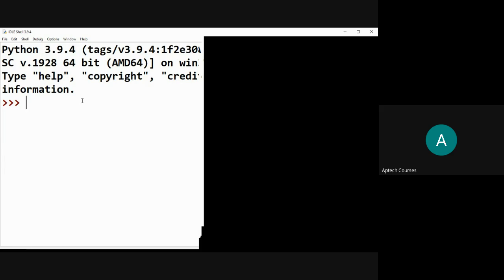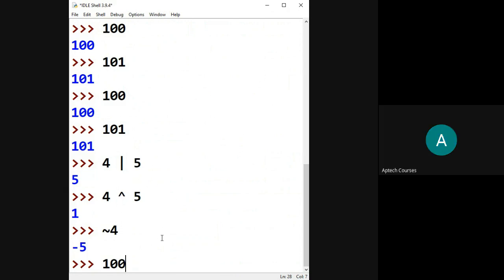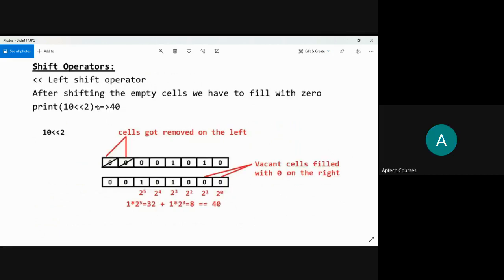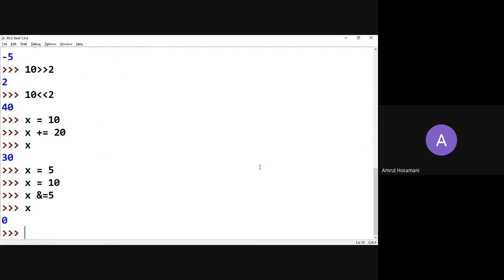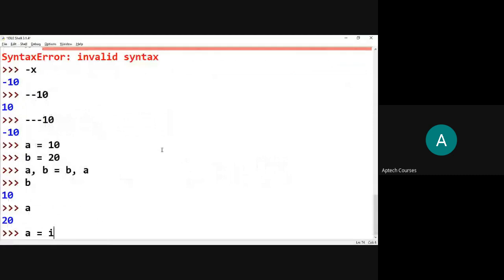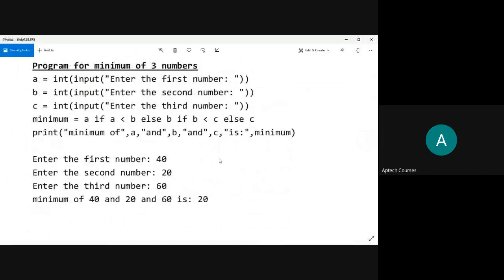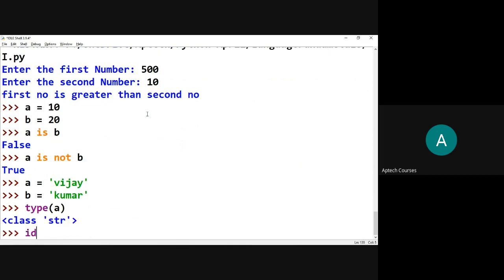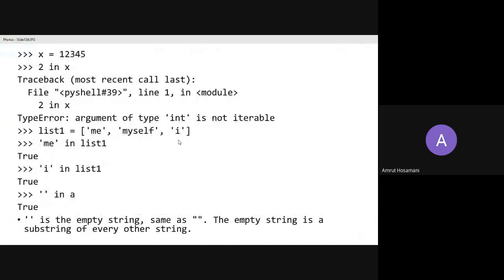Python Course Part - 7